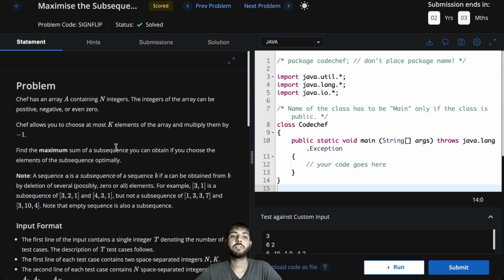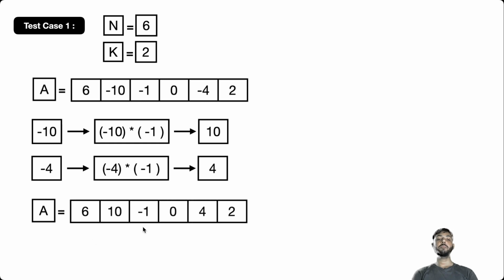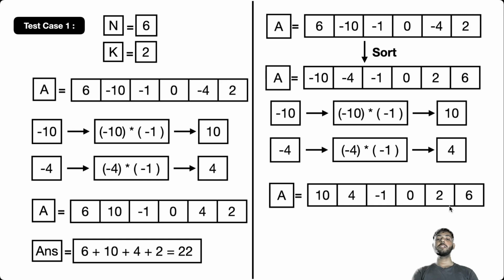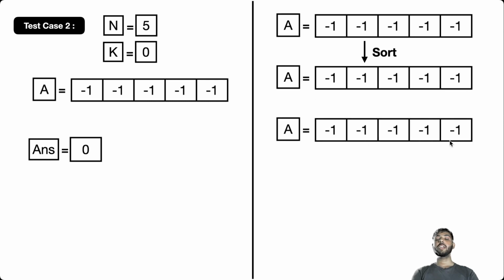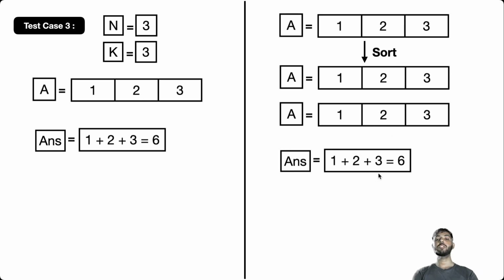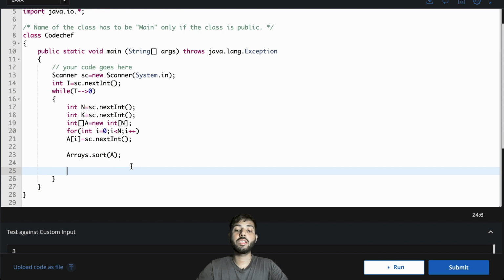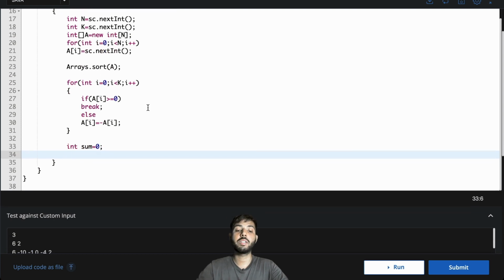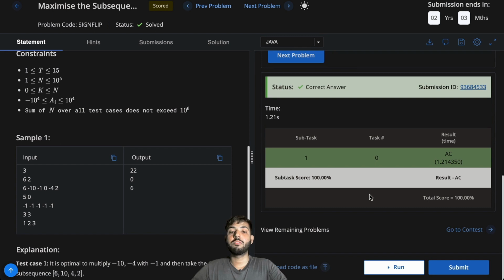Maximise the Subsequence Sum - Problem | Code Chef || Daily Coding Problem || Java Code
Problem - Maximise the Subsequence Sum
Problem Code - SIGNFLIP
Problem Level-  Very Easy
Platform - Code Chef

Problem Statement :
Chef has an array A containing N integers. The integers of the array can be positive, negative, or even zero.
Chef allows you to choose at most K elements of the array and multiply them by −1.
Find the maximum sum of a subsequence you can obtain if you choose the elements of the subsequence optimally.
Note: A sequence a is a subsequence of a sequence b if a can be obtained from b by deletion of several (possibly, zero or all) elements. For example, [3,1] is a subsequence of [3,2,1] and [4,3,1], but not a subsequence of [1,3,3,7] and [3,10,4]. Note that empty sequence is also a subsequence.

Video Highlights
00:00 Introduction
00:04 Problem Statement
00:45 Analysing Sample Test Cases and Approach Formation
04:48 Coding